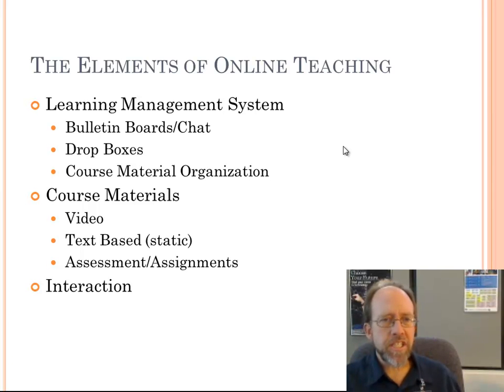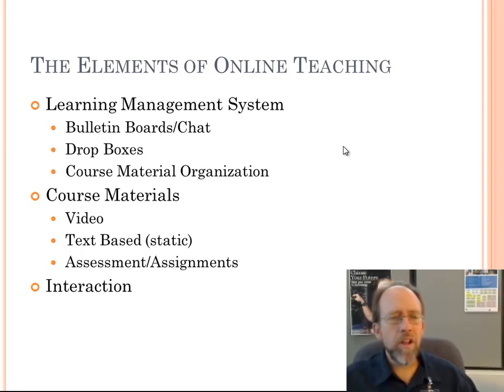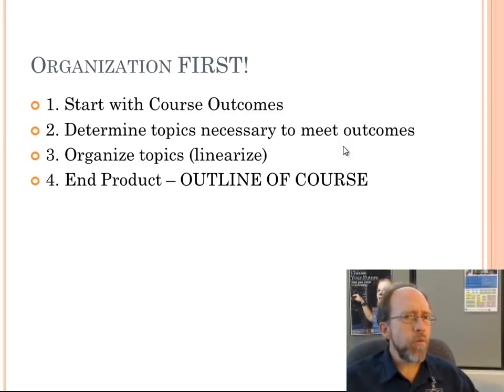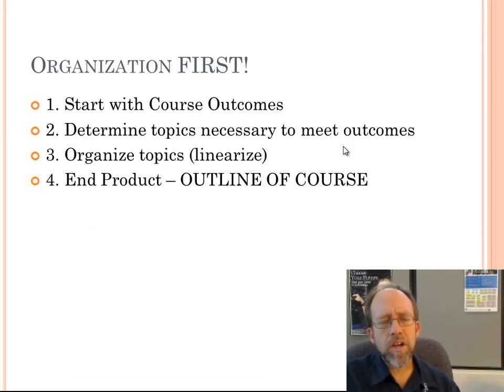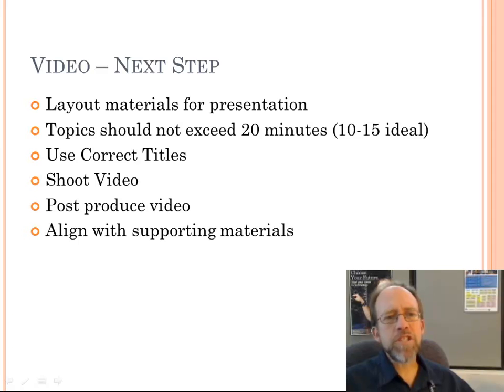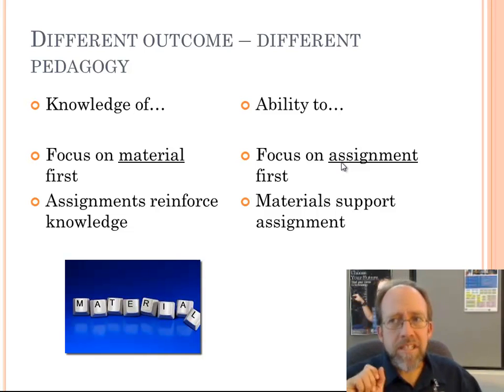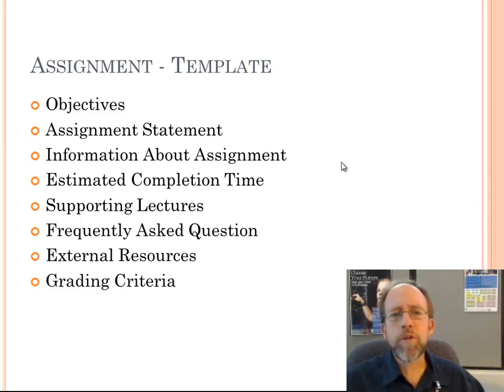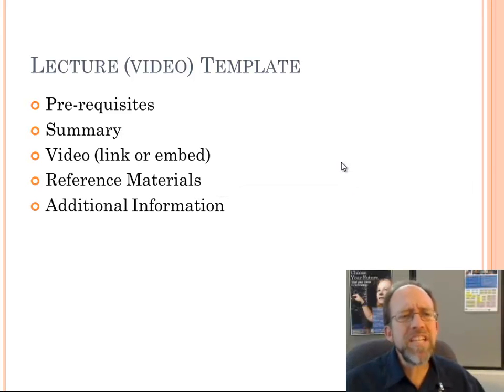Best Practices in Online Teaching Part I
This video starts with the concepts of how to be an effective online teacher.